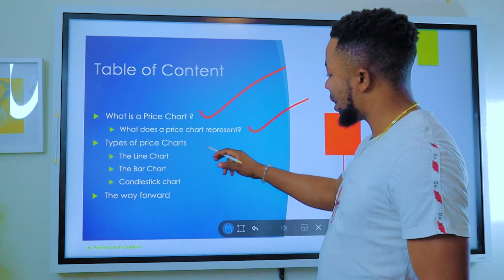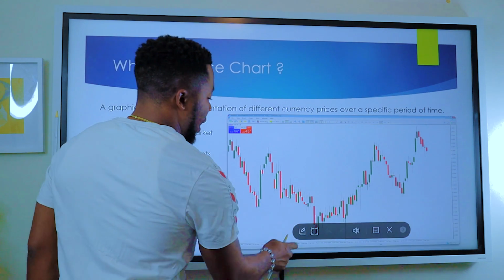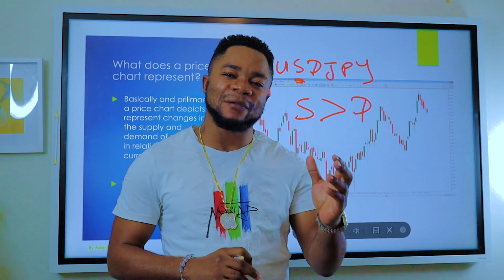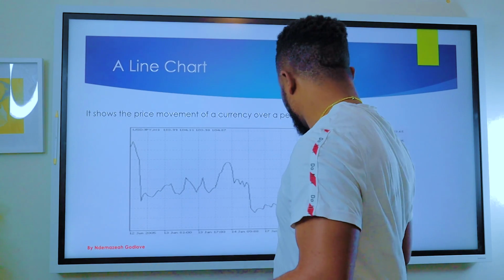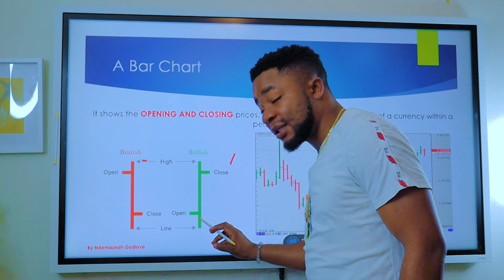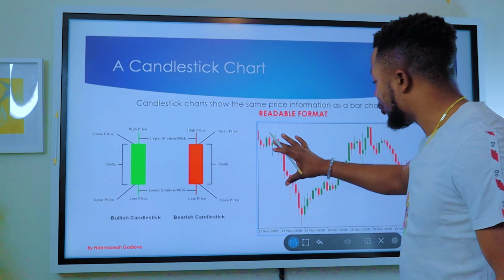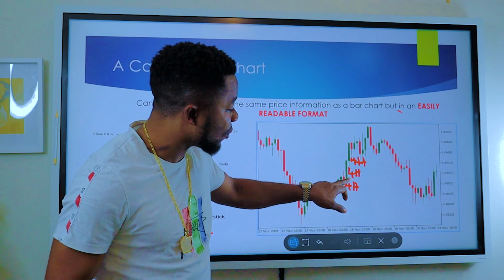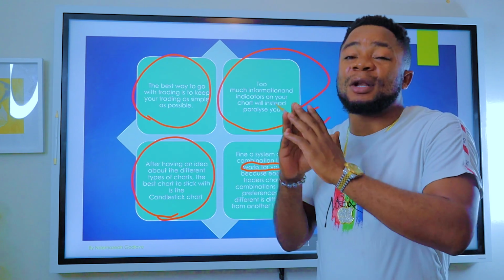What Are The Three Types Of Forex Charts And How Do Pro Traders Use Them? | FX206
On today's video, I cover the different types of charts in forex and which want you should focus on as a profitable forex trader.

Here are the brokers I personally use and recommend:
🥇 #1 XM

Please do your own research before making any decisions with your money.  I will not be held liable for any losses or gains you may experience.  I am not your financial or investment advisor.  This is completely educational content and should be taken as such - the views expressed in the content are opinions.  Nothing on this channel should be taken as a recommendation to buy a particular crypto asset.  The information shared on this channel is not indicative of future results.

here are different types of charts used in technical analysis of the FX market. Some of the most common ones include line, bar, and candlestick charts.

We'll focus mostly on candlesticks because they depict the broadest picture of price changes over the time frame under study.

A candlestick is made up of two separate parts, the body and the shadows. The top and bottom of the body show the open and closing prices for the time period being considered. The top and bottom of the shadows show the high and low prices for the period. The body is filled based on the opening and closing prices of the period. If the closing price is lower than the opening price then the body will be filled in. If the closing price is higher than the opening price then the body won't be filled in. Filled in candlesticks means the price is declining, open candlesticks means the price is increasing.

But what happens if the closing or the opening price is the high or low? Then there will be no shadow above or below depending on whether the opening or closing price was the high or low.

For example, the candlestick shown to the right opened at its low and closed at its high. Therefore, there is no shadow on either the top or bottom of the body.

The last type of chart that we'll discuss is the bar chart. The image shown to the right is an example of a single bar of a bar chart. As you can see, bar charts convey very similar information to candlesticks but in a slightly altered format. The more visually appealing candlesticks, which are easier to skim, are preferred by many traders.